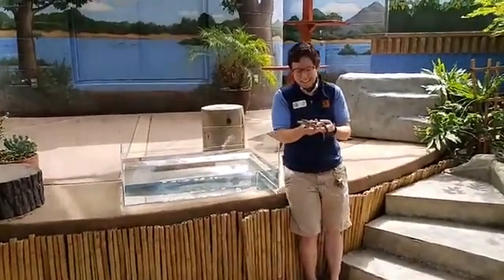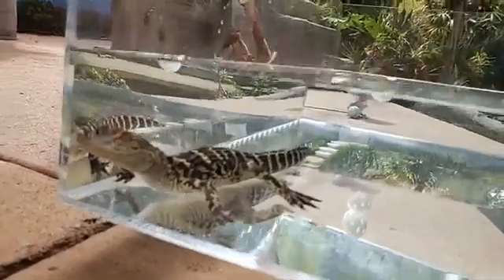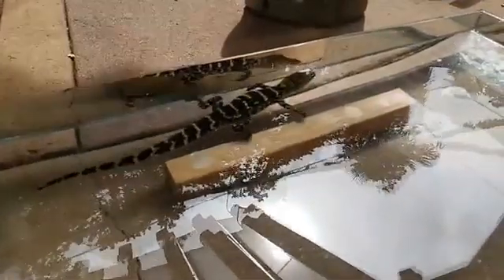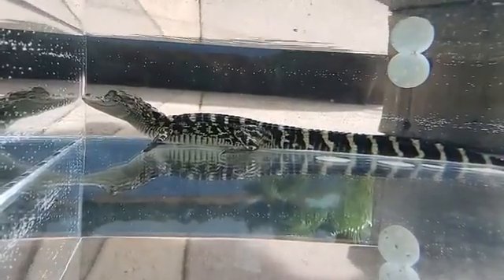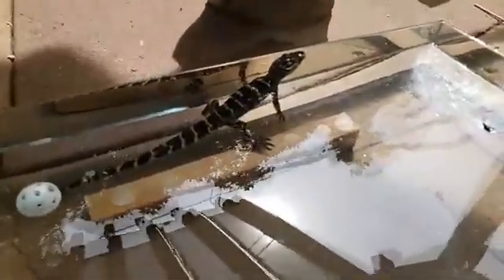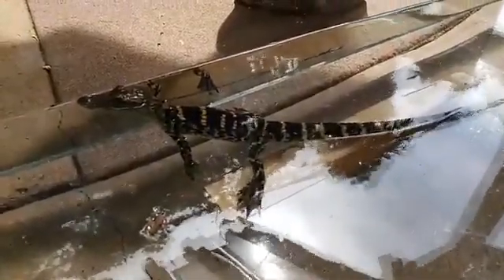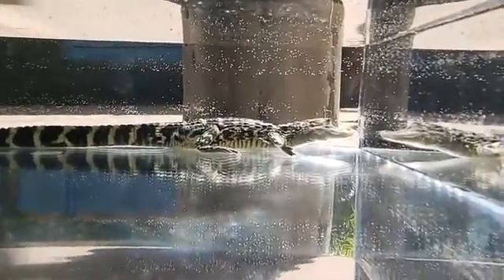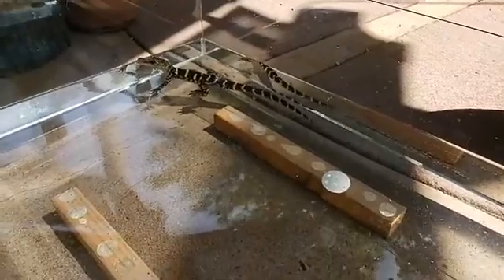Live from Sac Zoo with Ronnie the American alligator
This segment of Sacramento Zoo Live features our newest animal ambassador, Ronnie the American alligator! Learn all about him from Education Specialists Chris and Kate.

Thank you to Jiffy Lube of Greater Sacramento for sponsoring this segment!